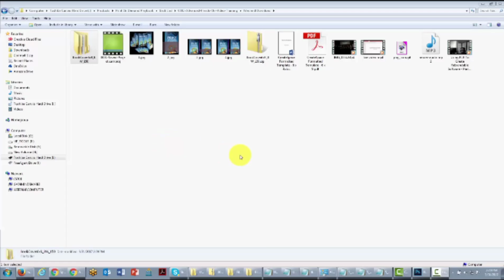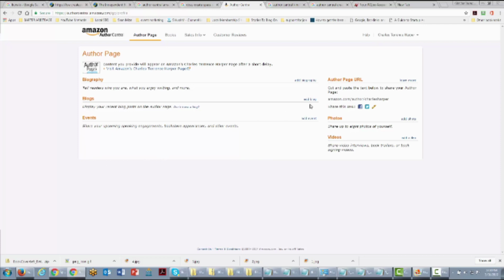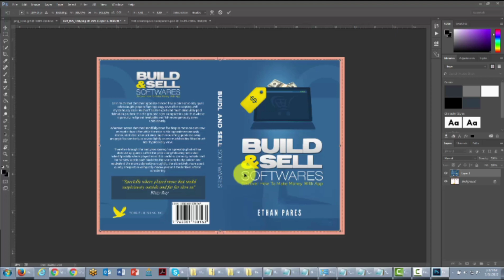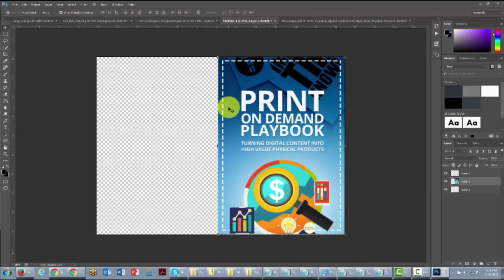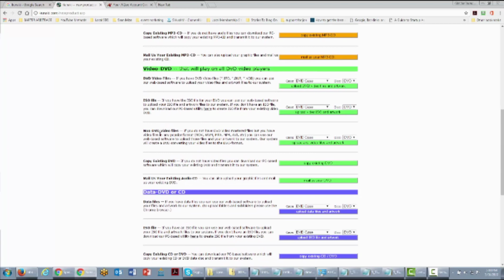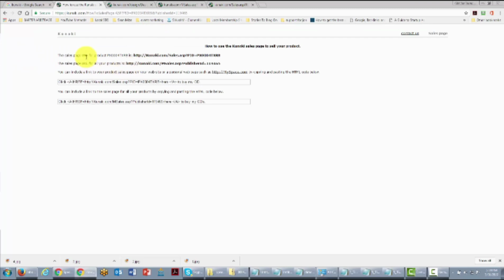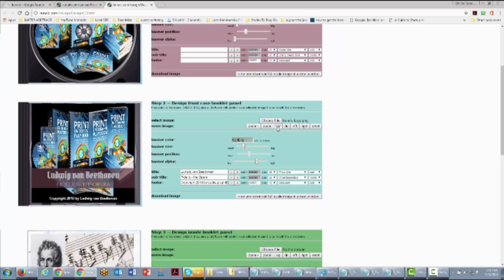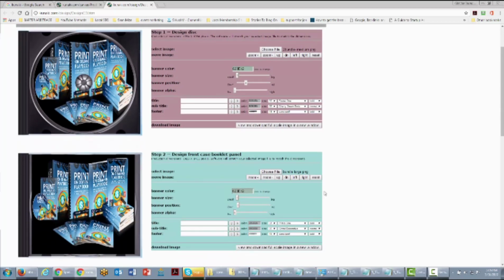Moon bora channel ॥ print on demand playbook . claim your 2022 Video Please like comment ॥ share.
Print on demand t-Shirt business ॥     Print on demand india॥   Print on demand business॥  Print on demand shopify ॥     Print on demand websites ॥   Print on demand 2022   ॥  Print on demand amazon  ॥  Moon bora channel  .# Moon bora channel #